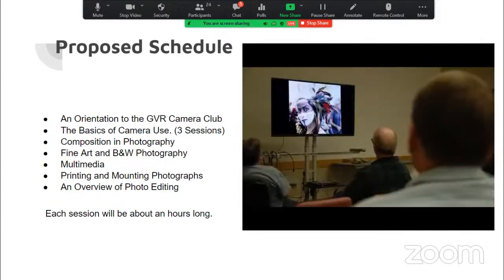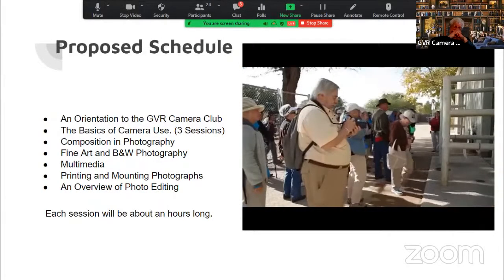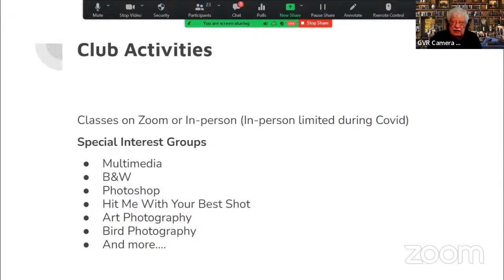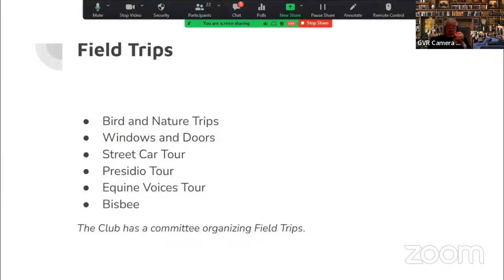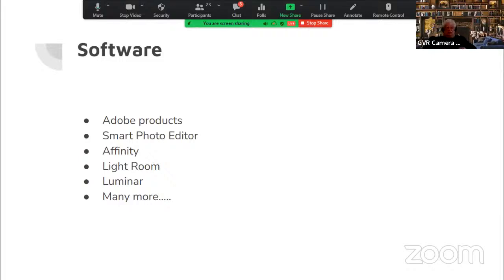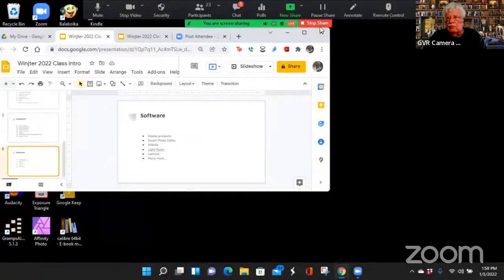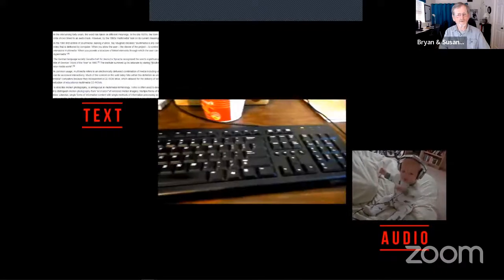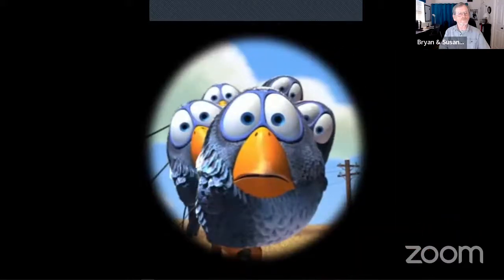Wednesday 2022 Big Winter Class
This is a video of the first session of the 2022 Big Winter Class for the registrants that were unable to view the class live on ZOOM.